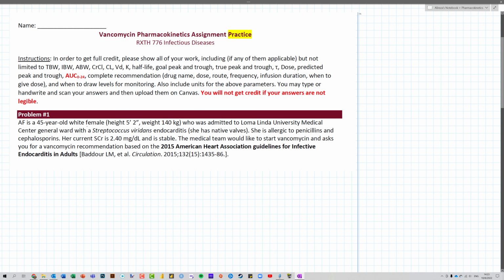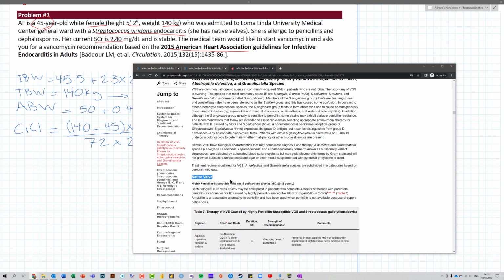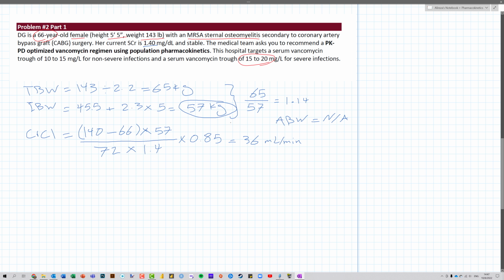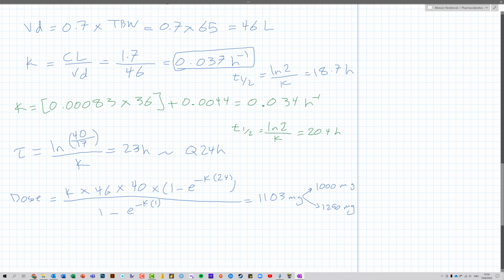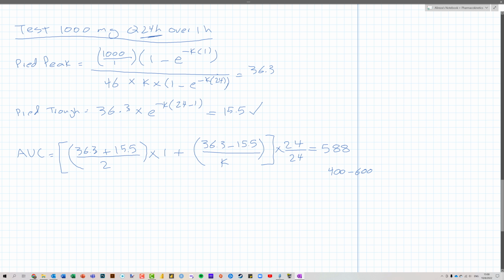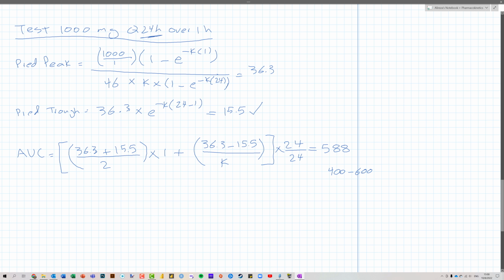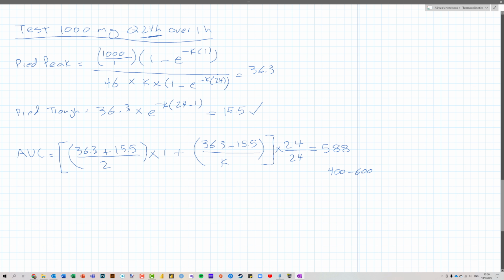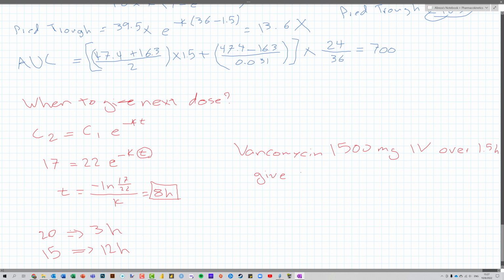Vancomycin Pharmacokinetics Practice Problems